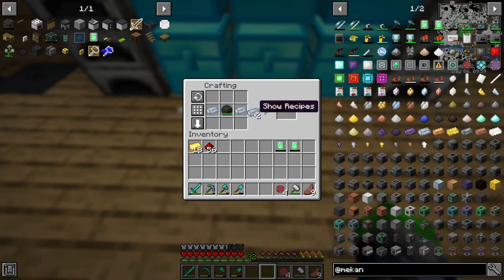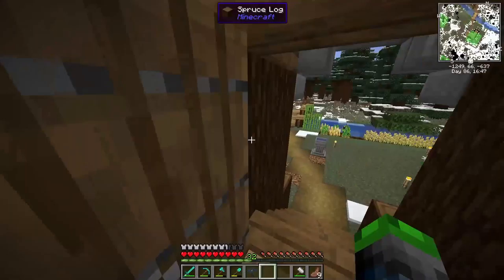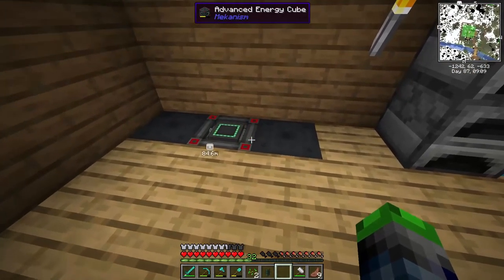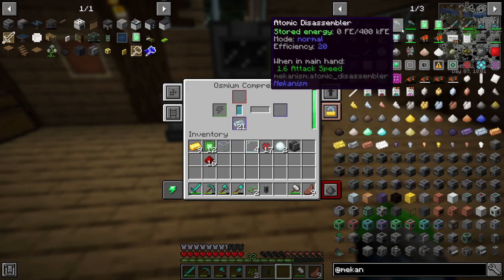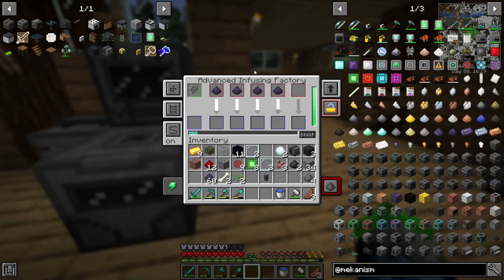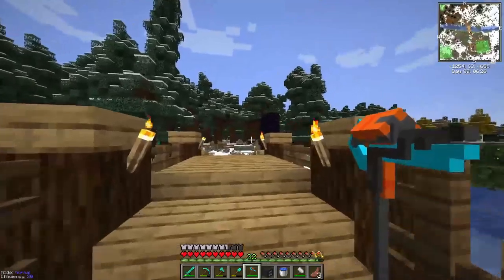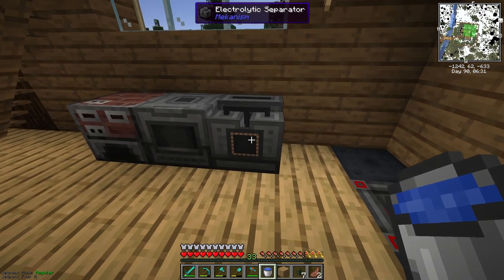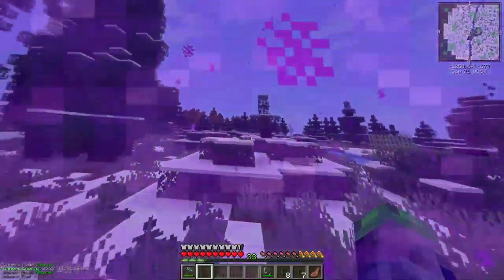Valhelsia 2 | The Atomic Disassembler is OURS!!! | [EP 7]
The atomic dissasembnler is frikkin awesome!!! You guys gotta see what this thing is capable of!

Links!